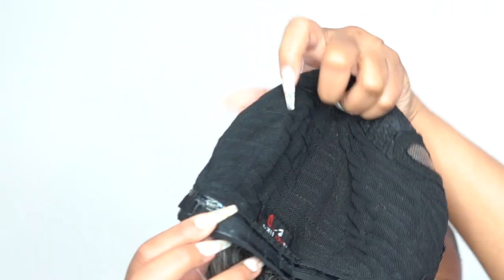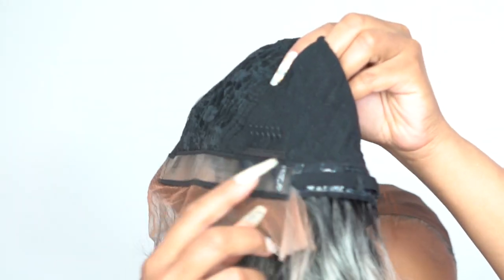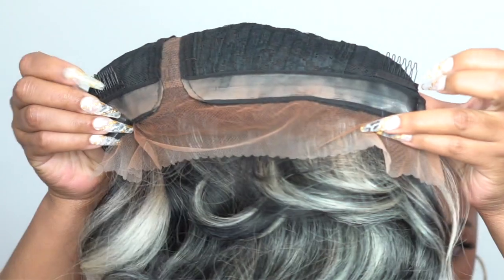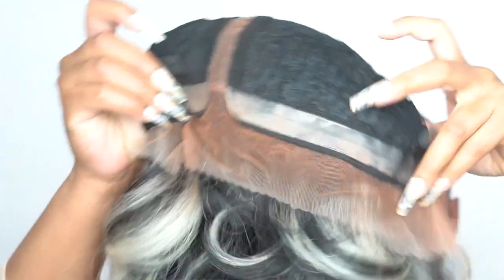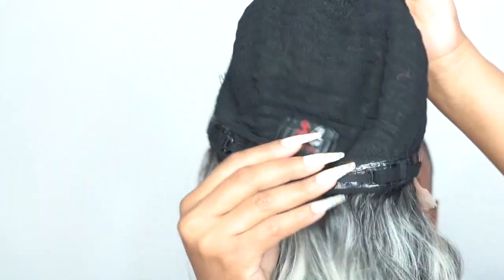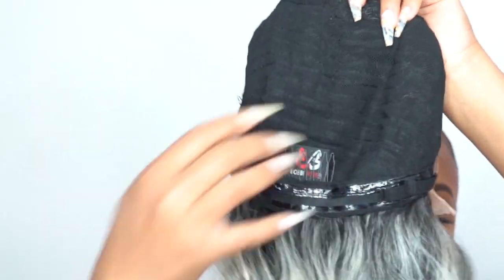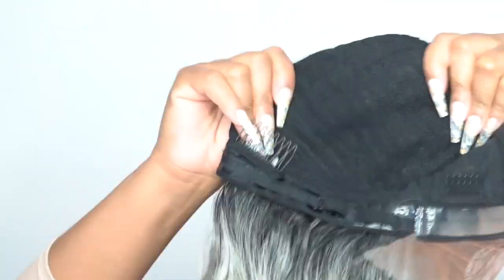Bobbi Boss Synthetic Hair HD Lace Front Wig - MLF702 TANYA +GIVEAWAY --/WIGTYPES.COM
COLOR: TFS1B/613

*Glueless anti-slip silicone grip
*Anti-bacterial cap

AVAILABLE COLORS:
1, 1B, 2, TB4/1B3027, TBBG/1B350, TBNB/1B613,
TF1B/SLVGY, TF4/BLONDE, TFS1B/4302, TFS1B/613,
TFS1B/CPBG, TFS1B/PPGD, TFSNSETORG

**TIME STAMPS**
0:00 Welcome/ Wig Install/ 360
1:01 Intro + Giveaway Rules
2:50 Wig Features
5:27 Final Thoughts